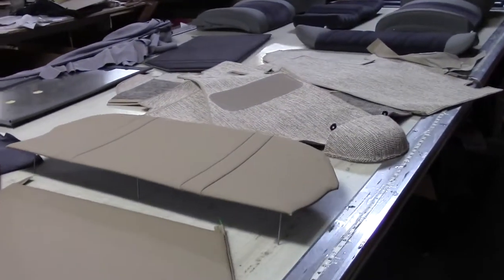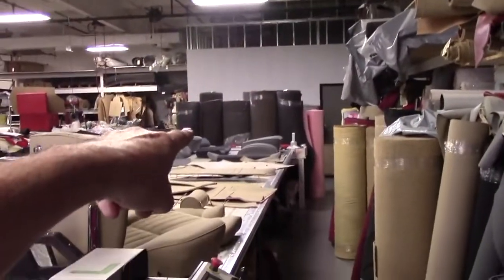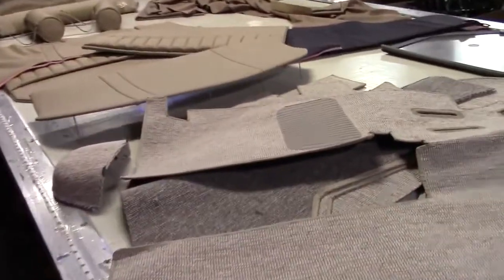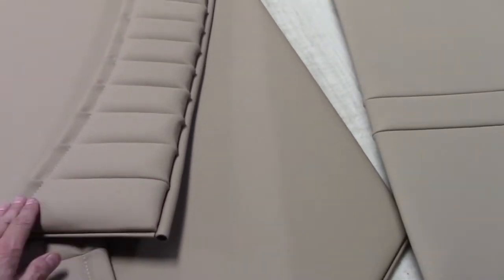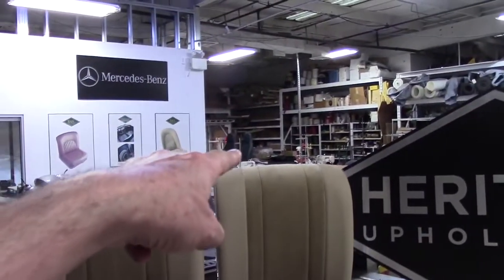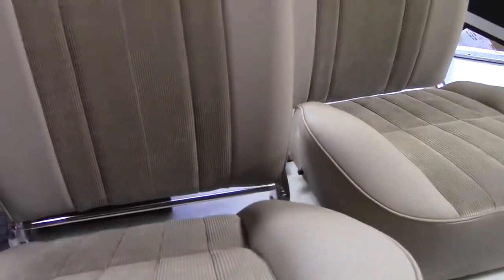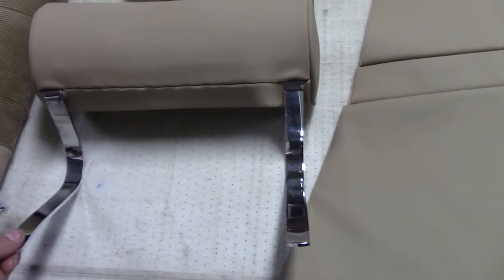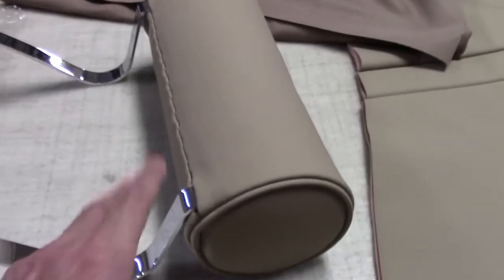Porsche 356 Pre A Coupe '53 to '55